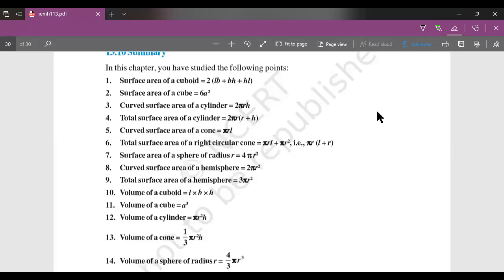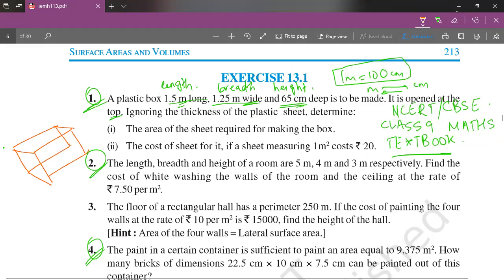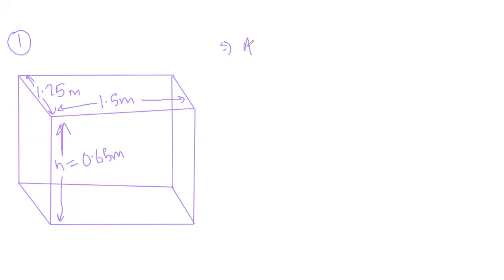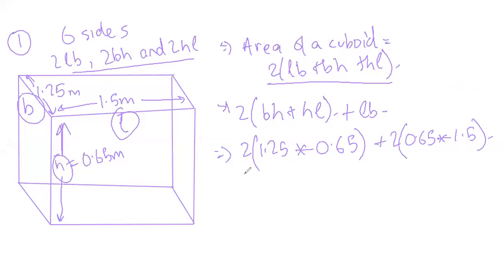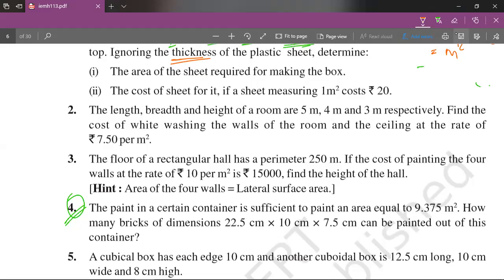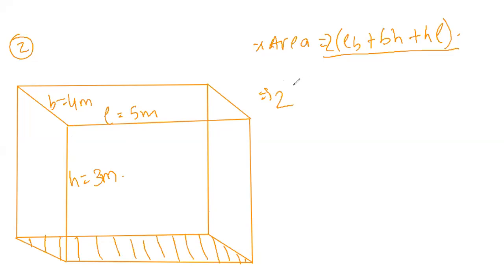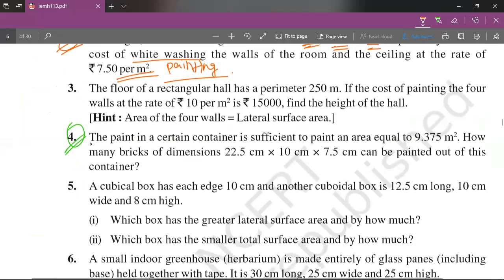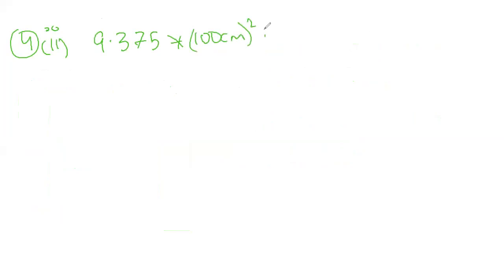SURFACE AREA OF A CUBOID - NCERT CLASS 9 CHAP 13 SOLUTIONS - EX 13.1 (PROB 1/2/4)- LECT 1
SURFACE AREA OF A CUBOID - NCERT CLASS 9 CHAP 13 SOLUTIONS - EX 13.1 (PROB 1/2/4)- LECT 1 - ALL PROBLEMS TAKEN FROM NCERT CBSE CLASS 9 TEXTBOOK

NCERT Solutions for Class 9 Maths Chapter 13 Surface Areas and Volumes

SOLUTIONS

surface areas and volumes class 9 pdf
chapter 13 class 9 maths formulas
ncert solutions for class 9 maths chapter 13 surface area and volume
class 9 maths chapter 13 solutions pdf
class 9 math chapter 13 hindi medium
surface area and volume class 9 pdf with answers
surface area and volume questions and answers for class 9
surface area and volume class 9 important questions with solutions pdf
surface area and volume class 9 case study questions
tough questions on surface area and volume class 9
hots questions on surface area and volume class 9 with solutions
surface area and volume class 9 extra questions mcq
mcq questions on surface area and volume class 9